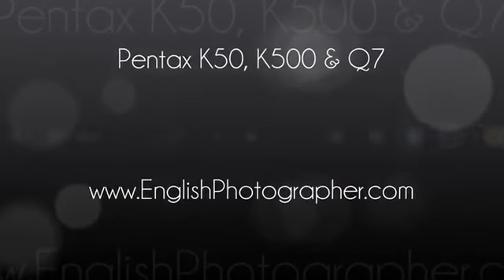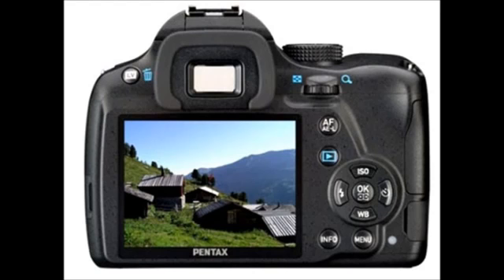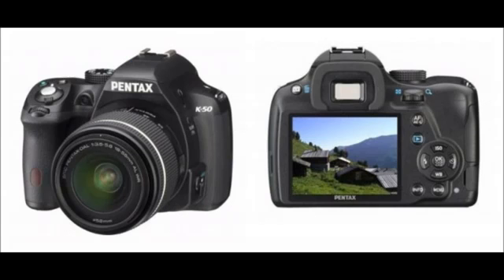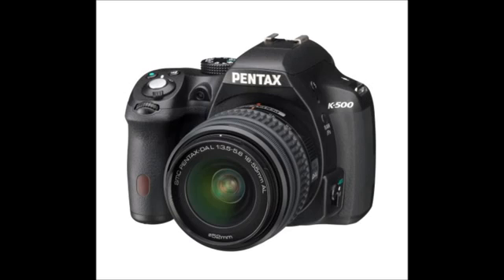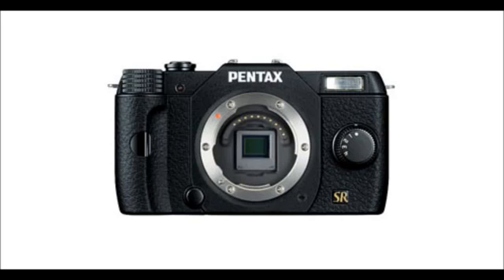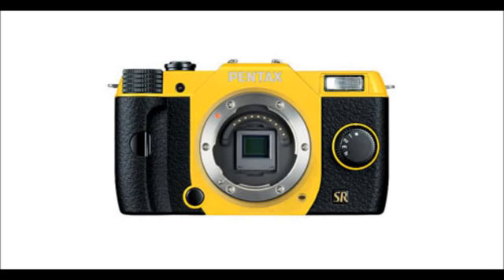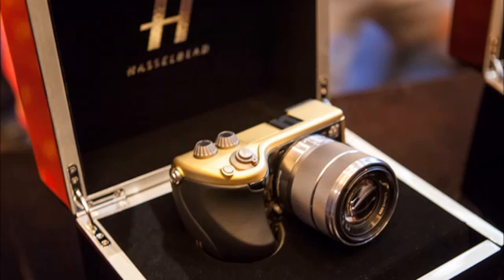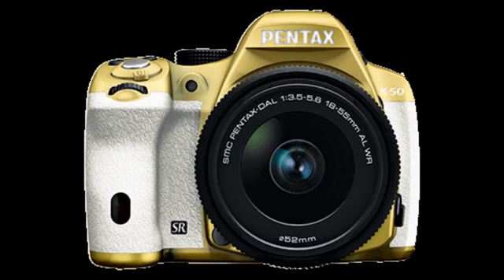Pentax K50, K500, Q7